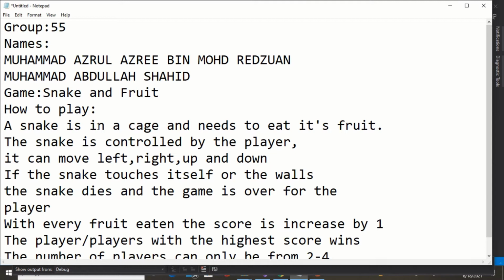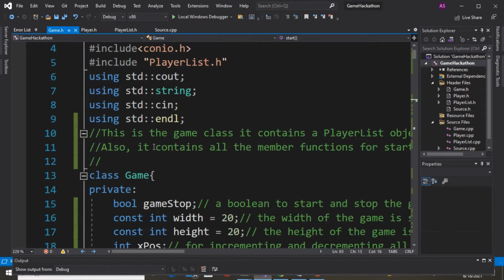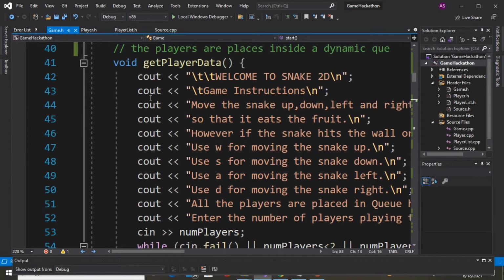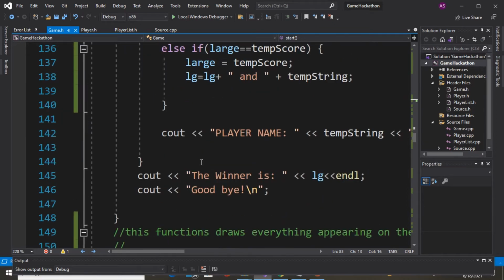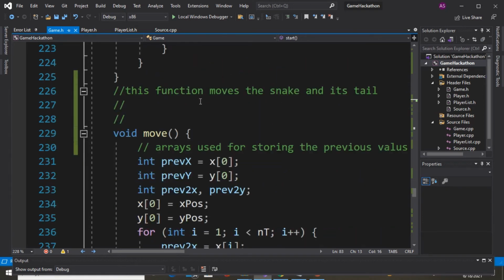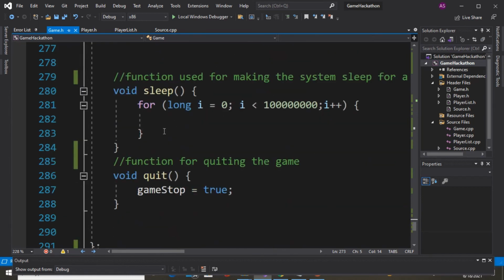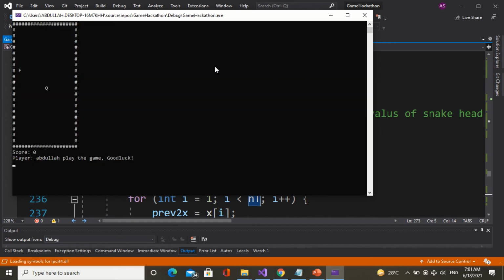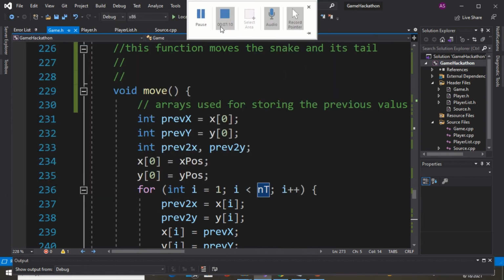Group55,CPT113ASSIGNMENT2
Members Name:
 Muhammad Abdullah Shahid
MUHAMMAD AZRUL AZREE BIN MOHD REDZUAN